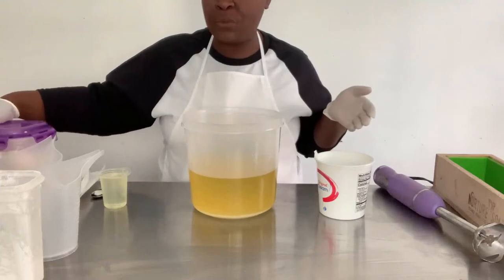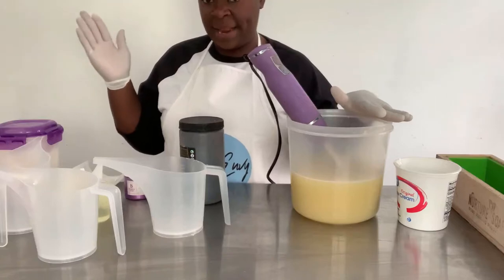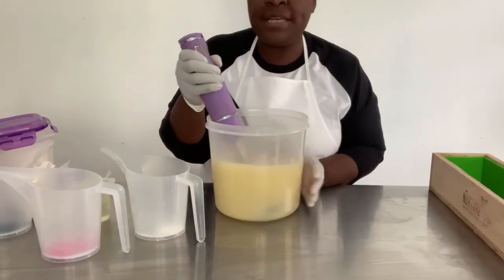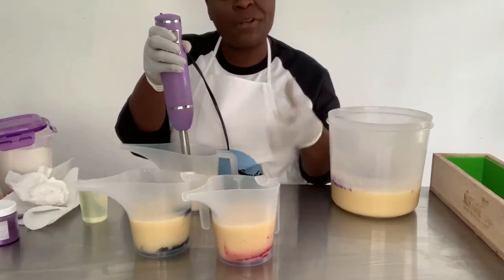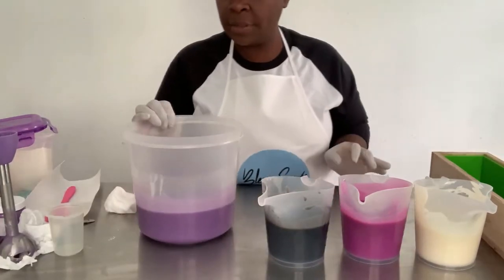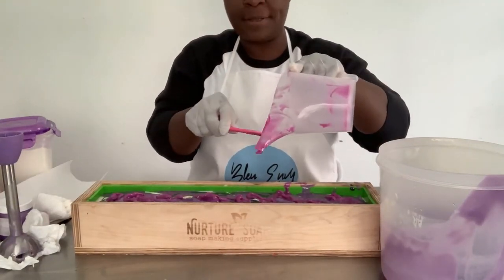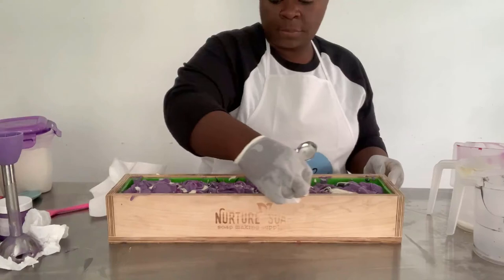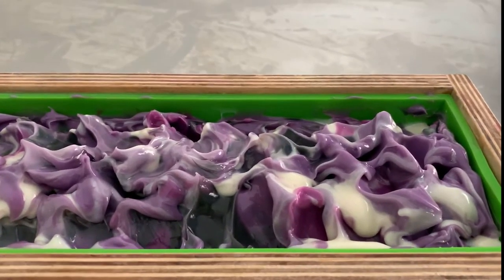Black Raspberry Vanilla Soap | Bleu Envy | Making Black Raspberry Vanilla Soap At Home | Drop Swirl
Hey yall! I had so much fun making one of my favorite soaps Black Rasberry Vanilla. Here I show up close my soap consistency when I use the drop swirl technique to make my soaps.

📱 Wanna Connect?? 📱

🛒 Wanna Shop with me??? 🛒